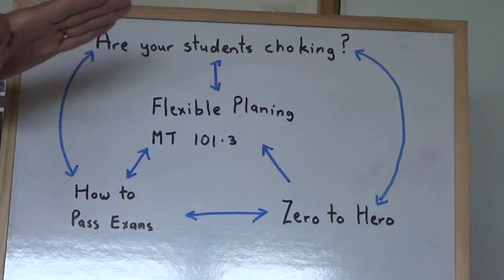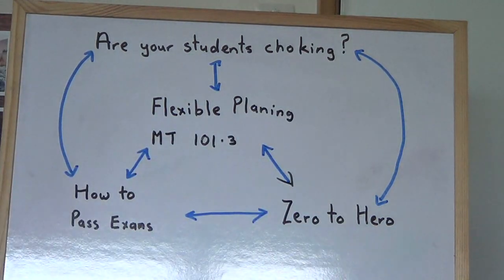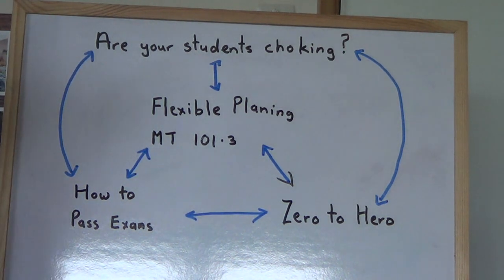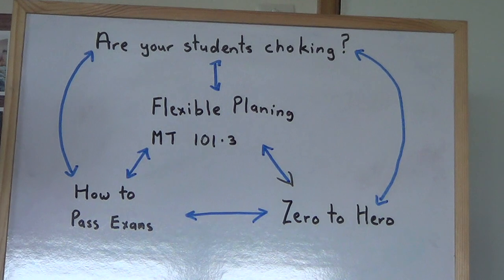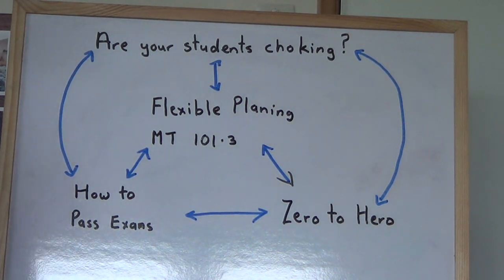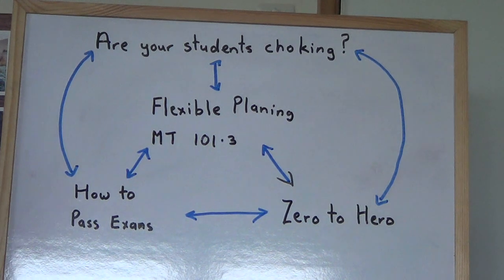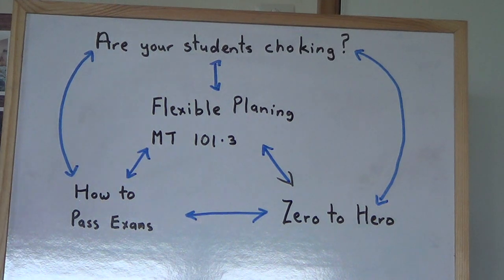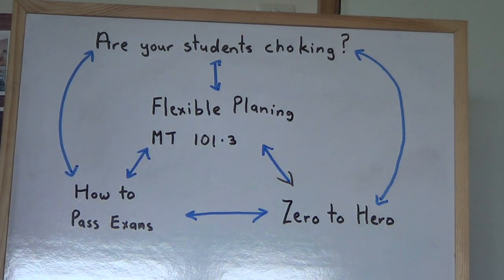Flexible Planning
How to teach more effectively..